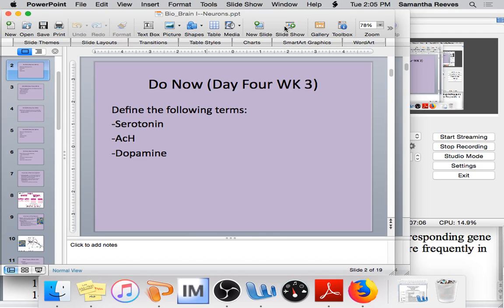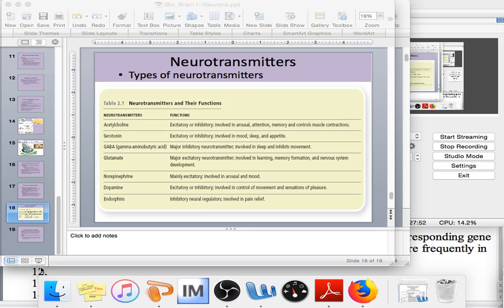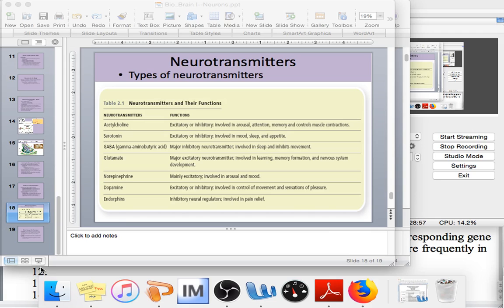APP--WK 3--Day Three--Last Lecture of the Week